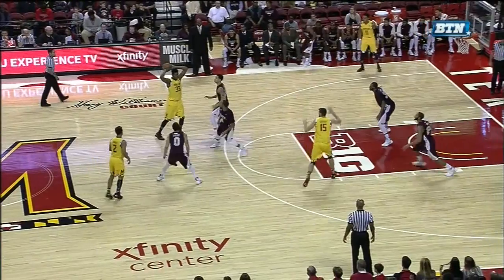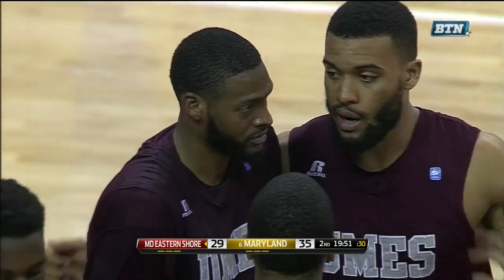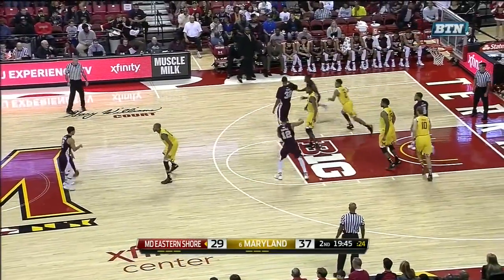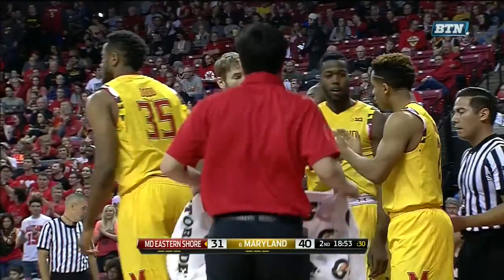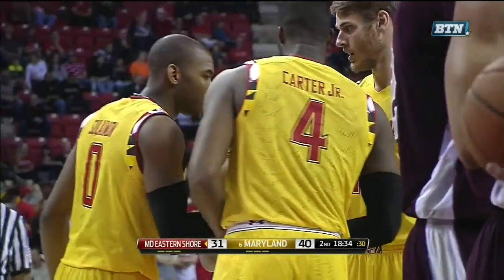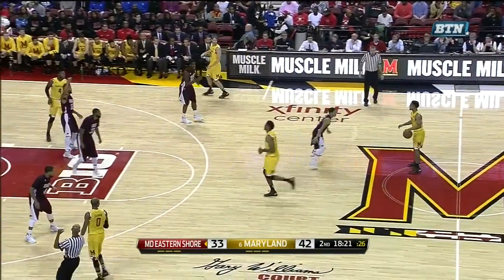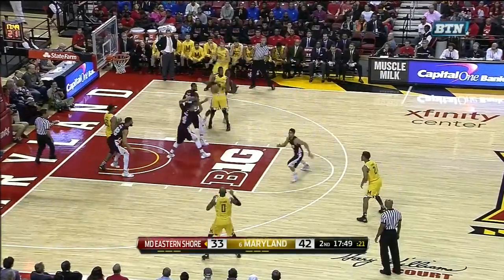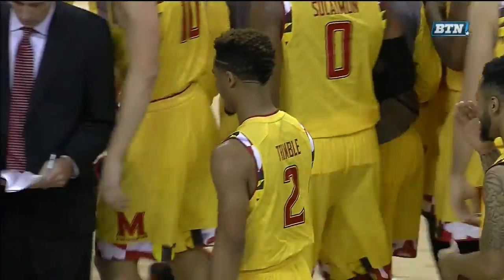UMES Vs Maryland Part 7 of 13